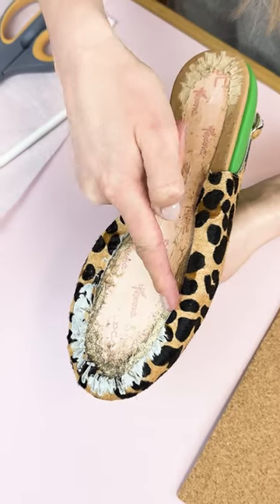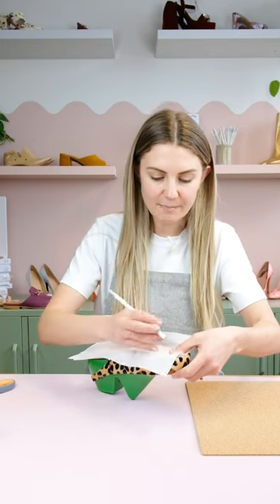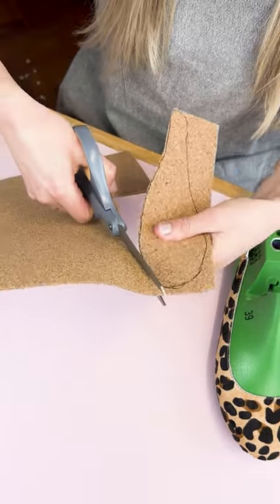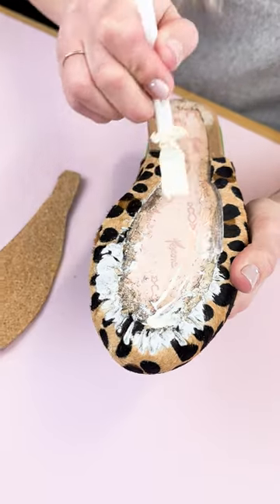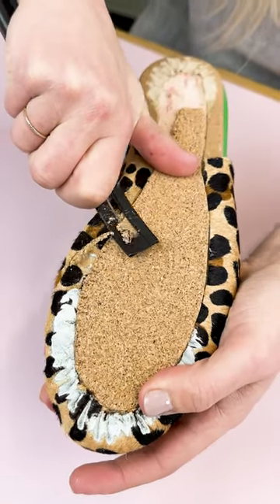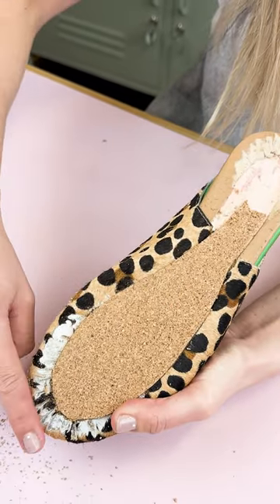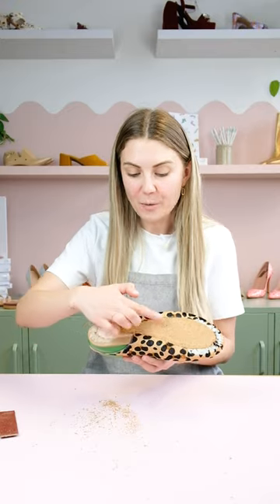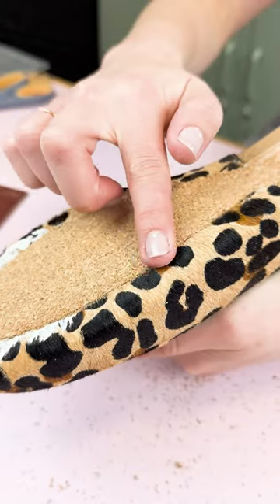Say Hello to the New Cork Bottom Filler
In some of my tutorials, you may have seen me using a big tin of squishy cork bottom filler, that I paste onto the bases of my shoes to fill in any gaps, and create a nice smooth bottom for my soles to get attached to.

Buuuut, I’ve found that this type of cork bottom filler can dry up quite quickly in the tin and can be very wasteful. It’s also not the easiest material to skive / sand down so recently I’ve been using sheets of cork instead.

These sheets make things much much easier when it comes to filling in the bases of shoes as you can simply cut it to size, glue it to the shoe base, then skive and sand down to create a super smooth finish. 🔥

I’m telling you, it’s a game changer!

Happy shoemaking!

✨ LEARN MORE ABOUT HOME SHOEMAKING WITH OUR ONLINE COURSE ✨

Our Online Course features over 50 hours of beginner friendly shoemaking and bootmaking videos ready to go! The course also comes with a free shoemaking kit and a 14 day money-back guarantee!

👟 You can sign up for my FREE Introduction to Shoemaking course using this

👡 Or enrol to the full course now! You will receive a free shoemaking kit and there's a 14 day money-back guarantee

📚 If you're looking for a more affordable entry point into home shoemaking, why not check out our shoemaking book

📷 What do we use to film our videos?